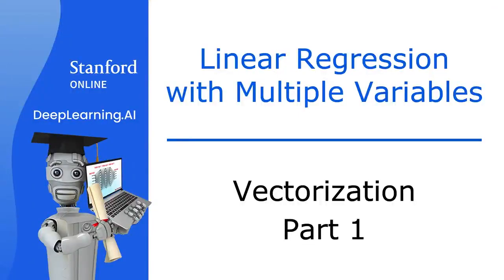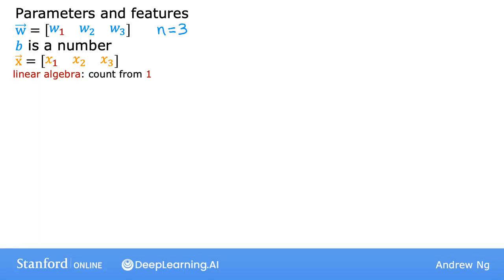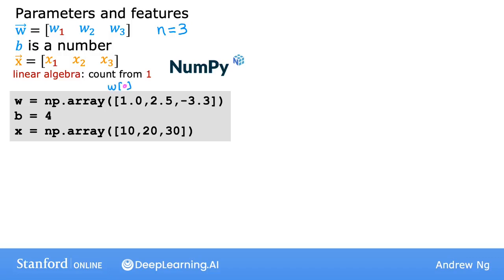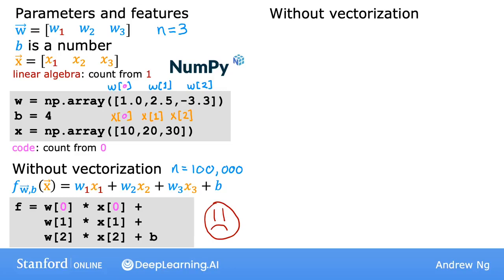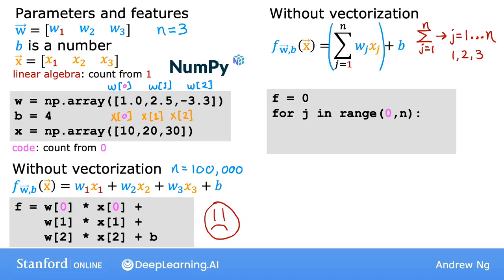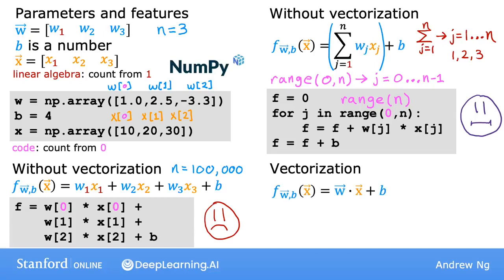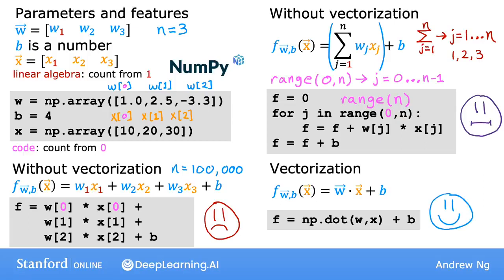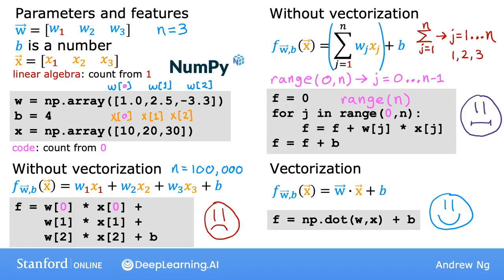P20 向量化 part 1【2024公认最好的 | 吴恩达机器学习 | 教程 | Machine Learning Specialization(超爽中英!)】